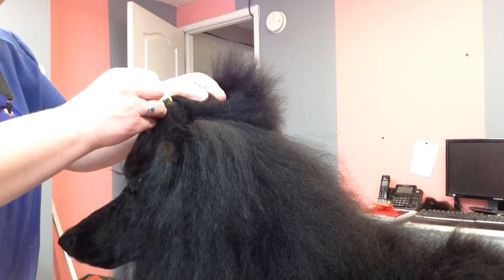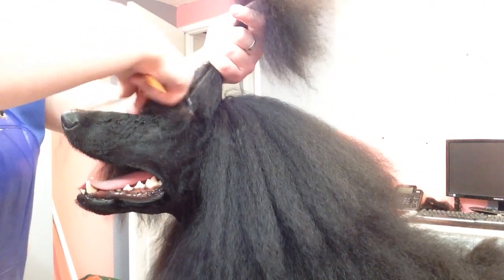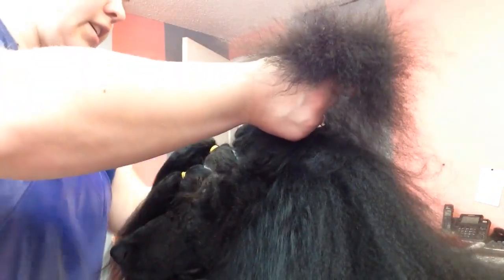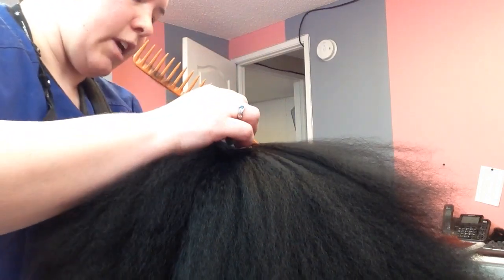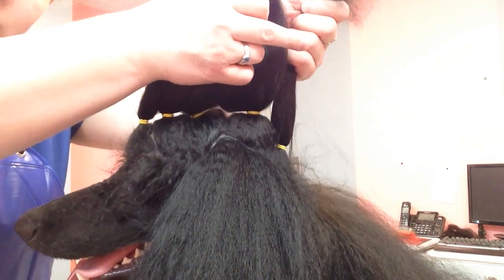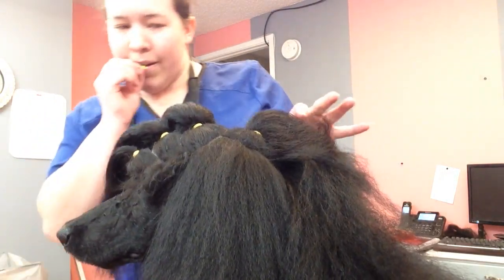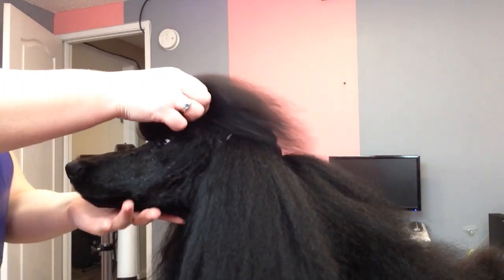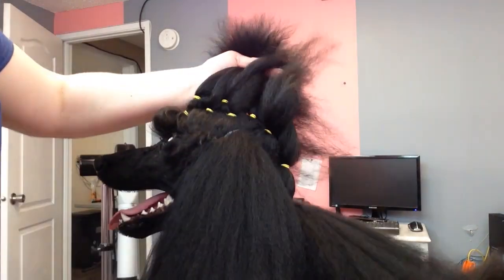Show Banding a Standard Poodle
How to show band a standard poodle